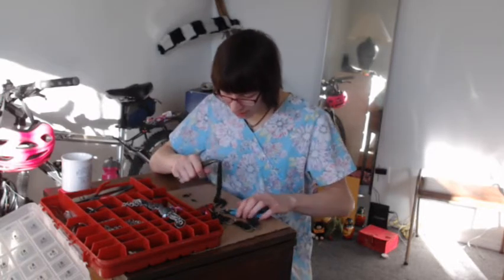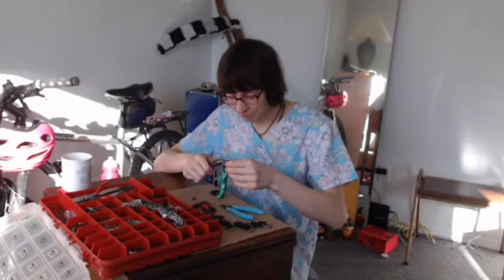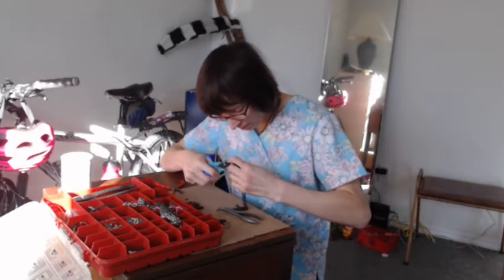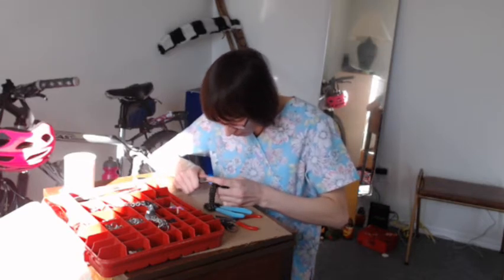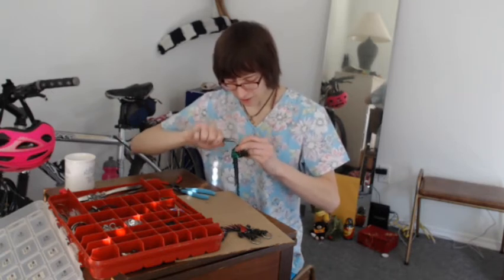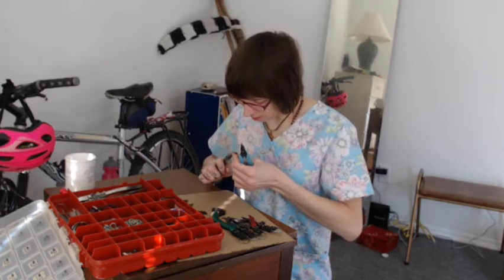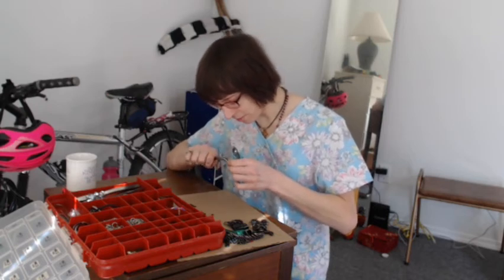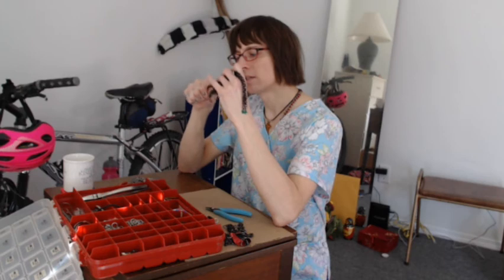HTBD - Darryl and Darryl is born - making a two-headed black dragon (part 3)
The dragons of contemplation and exuberance, this dragon is a mix of stoic contemplation and exuberant enthusiasm ^_^

And what is with that echo?!? I've got to figure out what's causing that.